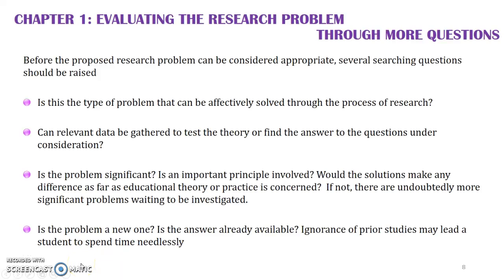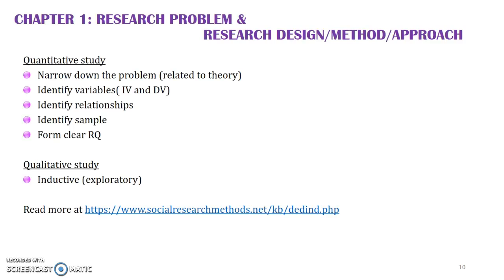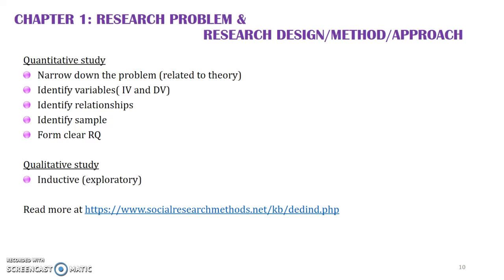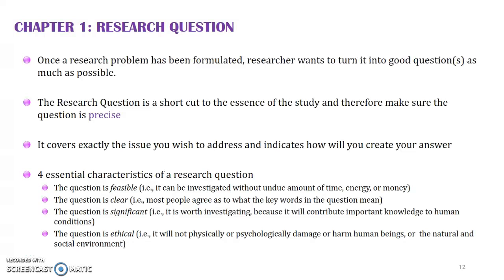Research Method: Chapters 1 & 2 Part 2 (Slides 8 - 12)